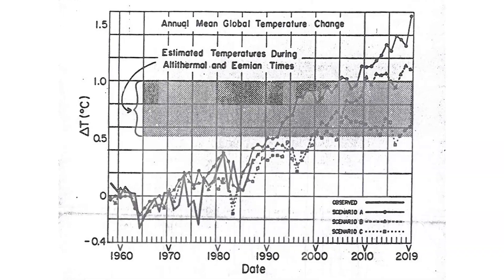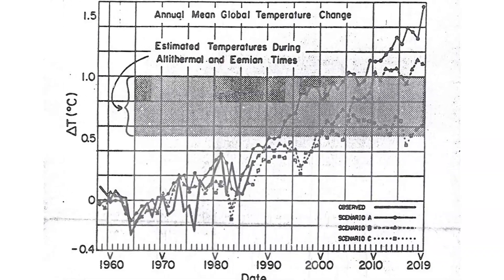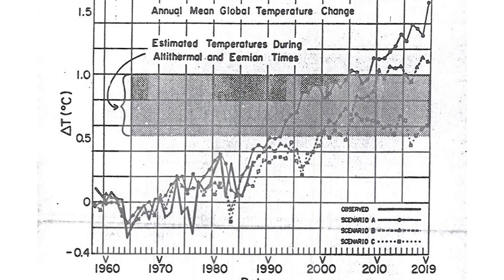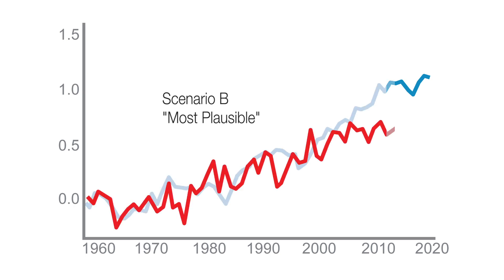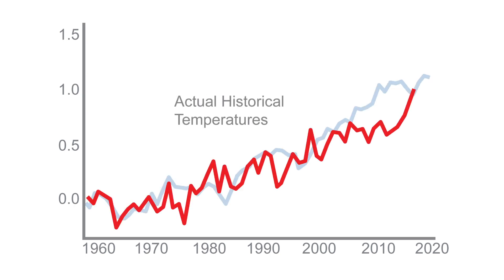James Hansen's 1988 Predictions: A Deeper Dive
Zeke Hausfather and Michael Mann discuss some of the finer points of James Hansen's uncannily accurate 1988 predictions of global climate change.
Hansen's model, though primitive by today's standards, gave a result remarkably close to what has been observed in the last 30 years.